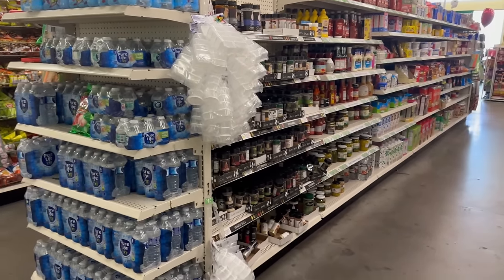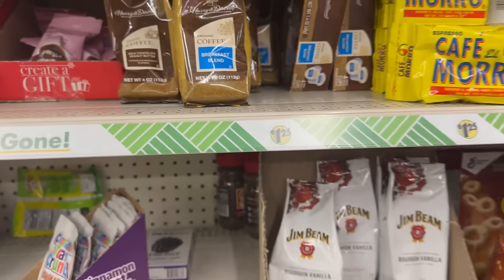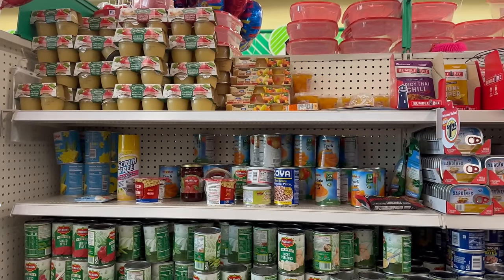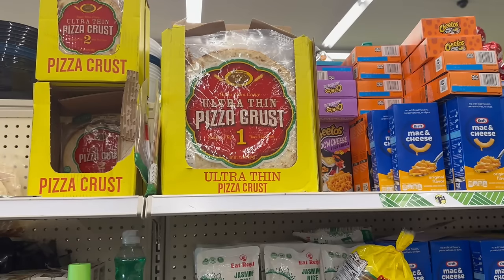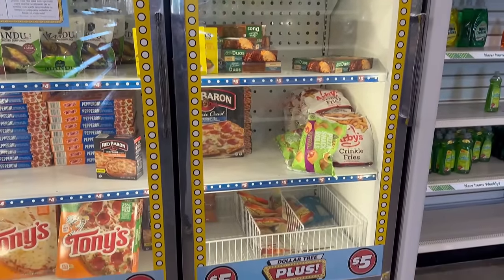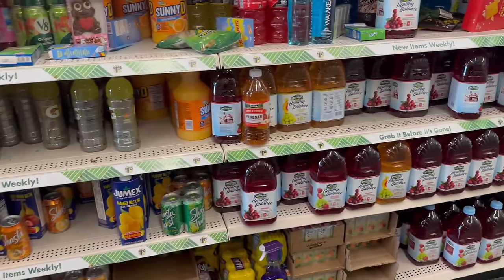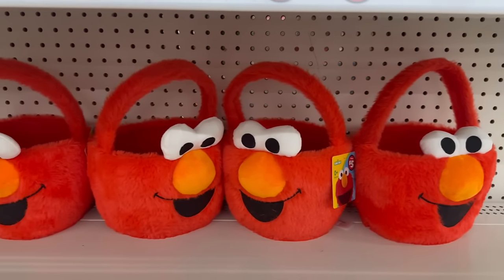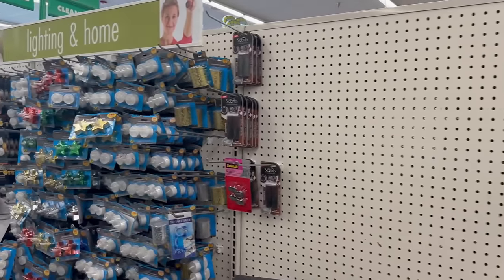DOLLAR TREE🍿 ALL NEW FOOD ARRIVALS FOR $1.25‼️shopping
Today’s episode is a Come With Me to Dollar Tree. All new food items for $1.25 and they have some amazing name brand food finds.